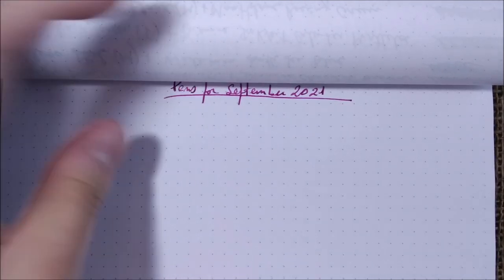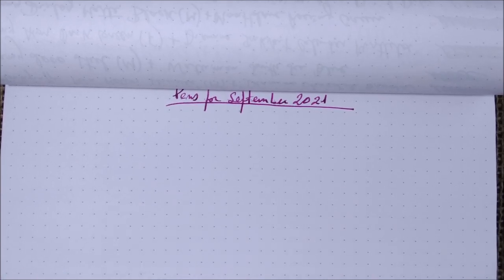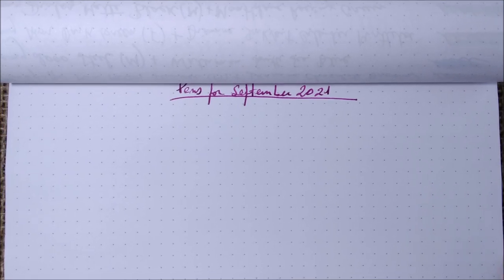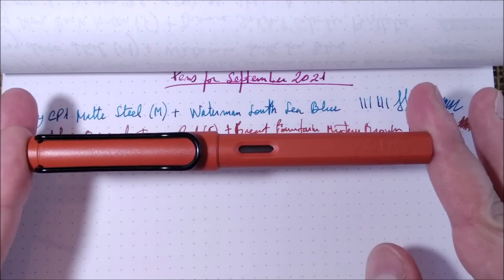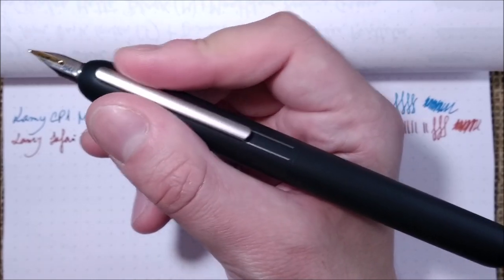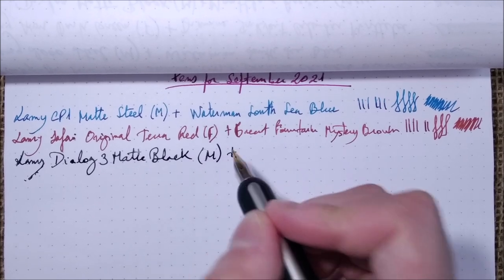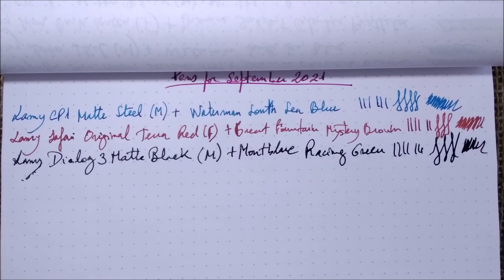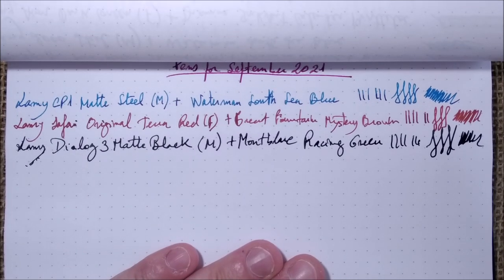Pens for September 2021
In this video I make an overview of the pens I have inked for September 2021: 24! This is a very long video just showing the pens.

00:00 - Introduction
01:40 - Lamy CP1 (59) Steel
03:25 - Lamy Safari Original Terra Red
05:30 - Lamy Dialog 3 Matte Black
08:45 - Rotring 600
10:15 - Kaweco Special Brass
12:05 - Kaweco Liliput Copper
13:15 - Kaweco Supra Steel
15:30 - Kaweco Student 20's Jazz
17:10 - Kaweco Student 30's Blues
19:30 - Kaweco AL Sport Akkerman Orange
21:10 - Kaweco Collection Dark Olive
22:40 - Jinhao Centennial Red Koi
24:50 - Gravitas Stainless Steel Skull Edition
27:25 - Unknown grey pen from Lisbon Flea Market
30:00 - Sheaffer Intrigue Blue
32:00 - Sheaffer Legacy II Linear Matte Black
33:30 - Sheaffer Balance II Crimson Glow
35:25 - Scribo Piuma Utopia
37:55 - Pilot Silver Carp ("Koi")
40:25 - Parker Maxima Duofold Burgundy
43:10 - Sailor Pocket pen
44:35 - Sailor King of Pen Profit Dark Green Champagne
47:40 - Schon DSGN Pocket Six Copper
49:30 - Montegrappa Mia Cityscape